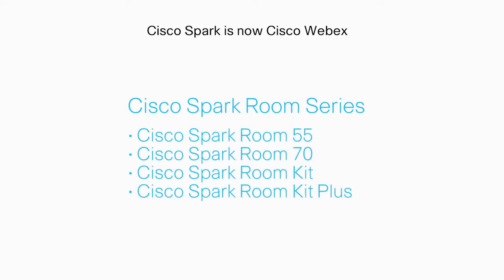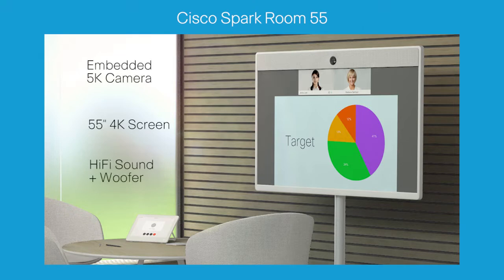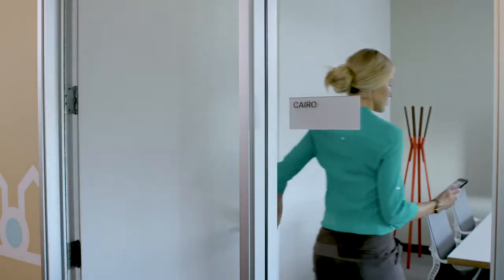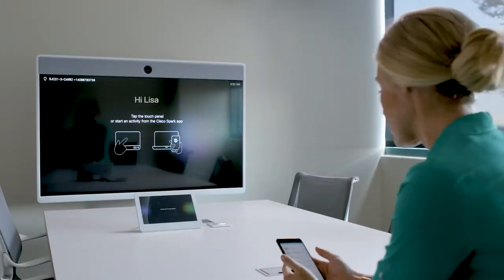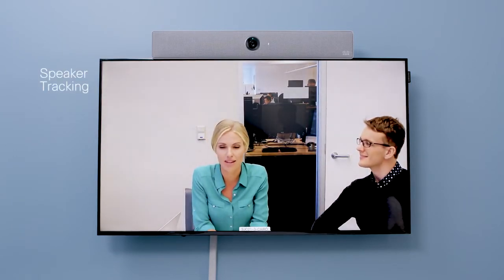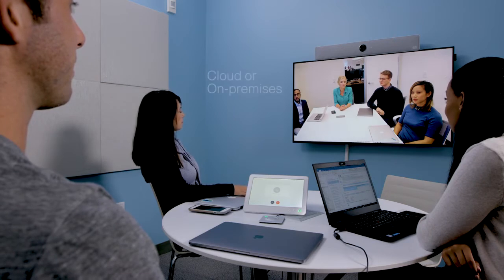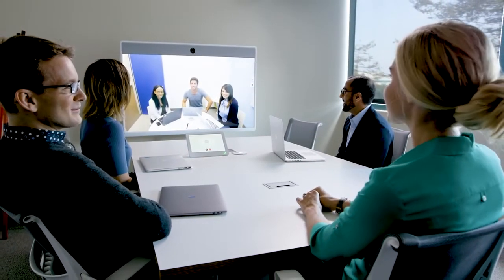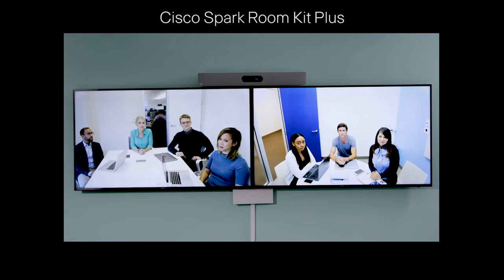Introducing Cisco Webex Room Series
Powerful tools for every team room

Bring more intelligence and usability to small, medium, and large video-collaboration rooms with Cisco Webex Room 55 and Room 70 and Cisco Webex Room Kits. The Room 55 and Room 70 are fully integrated systems for small to large rooms. Use the Room Kits to turn a regular display into a video conferencing solution. Deploy both on-premises or in the cloud.